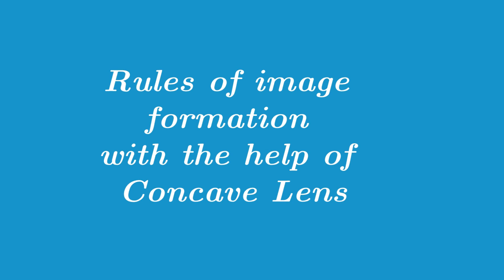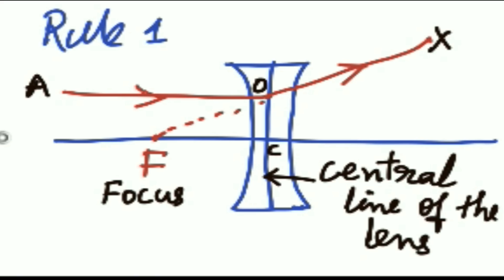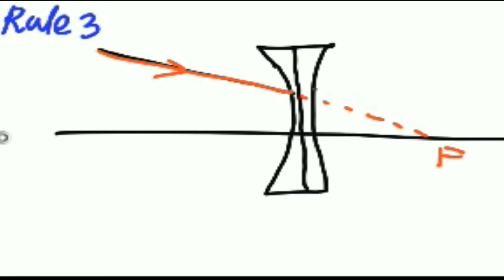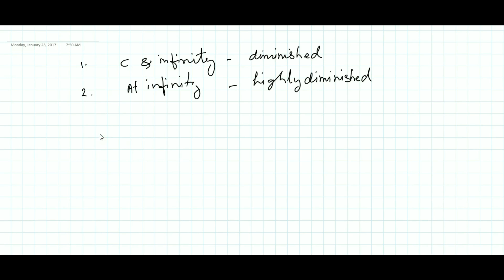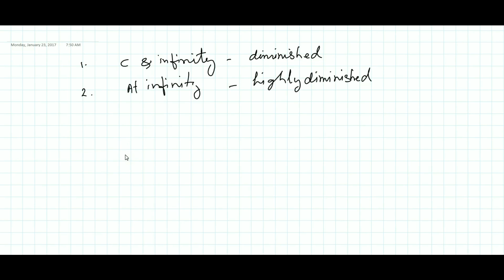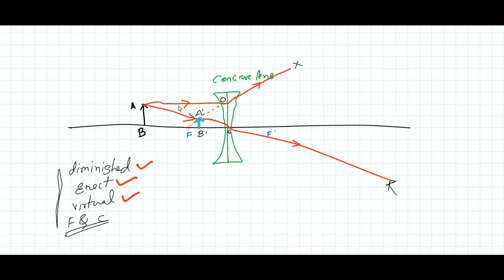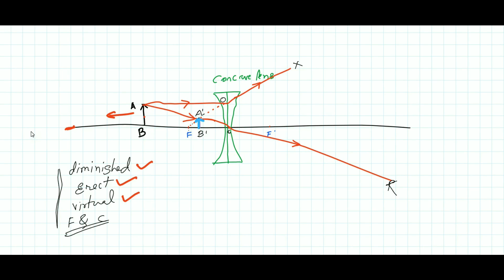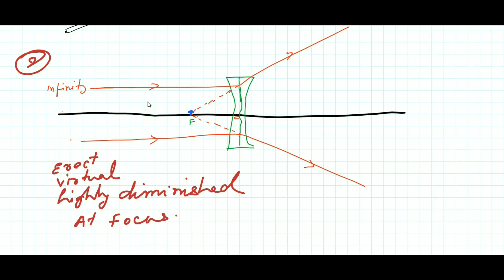Rules of Image formation with Concave Lens Physics Class 10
This video contains the rules of image formation for concave lens.

Also image formation with the help of concave lens are also shown with explanation.
If you have any doubts then ask .

Get all video with texts and many supporting images solutions
Every week new essay is published.